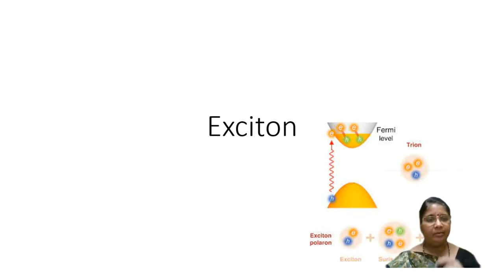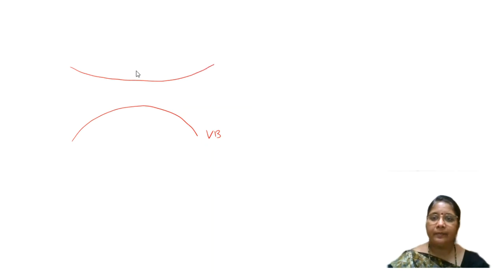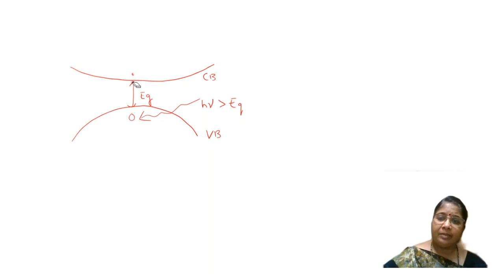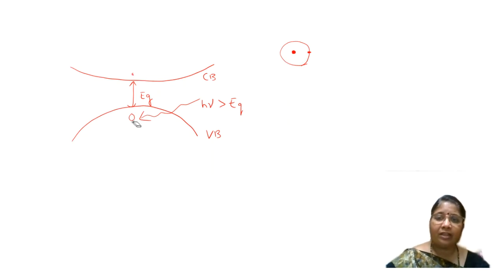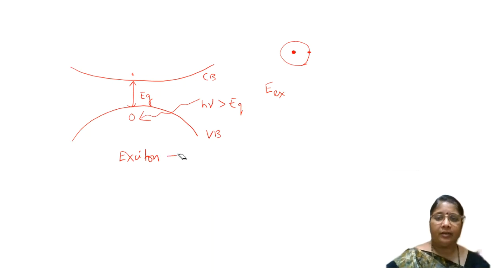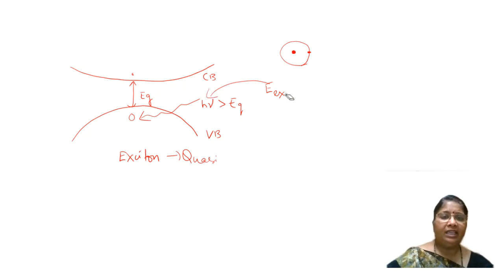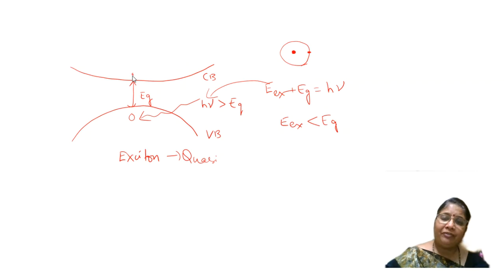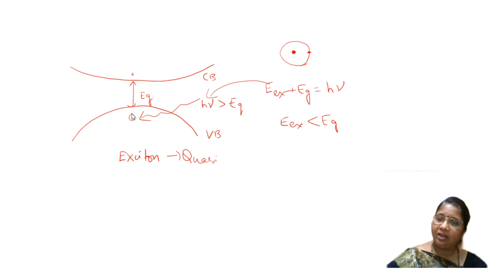Excitons -English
Explanation of what Excitons in English